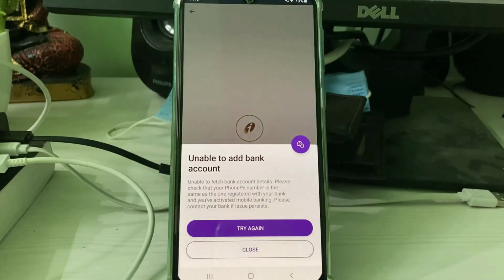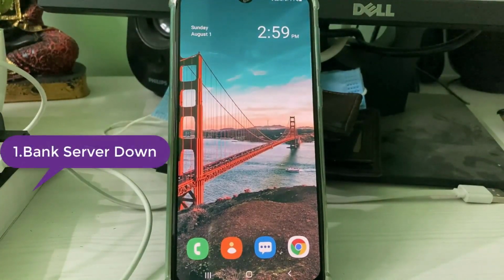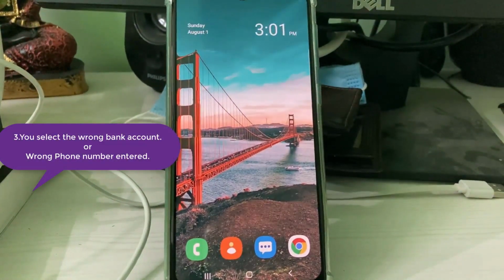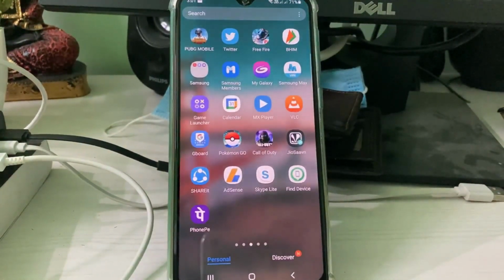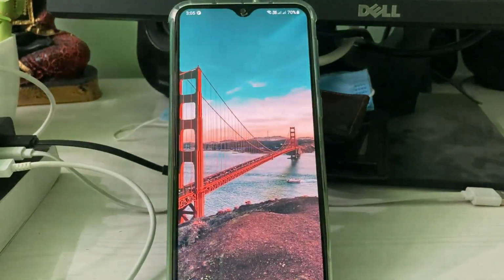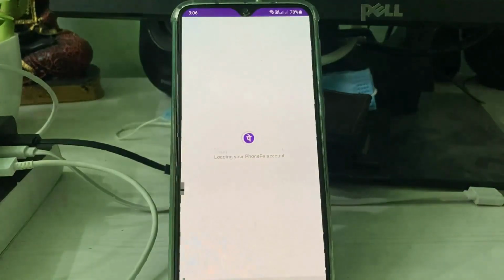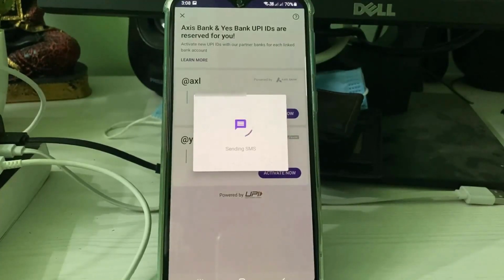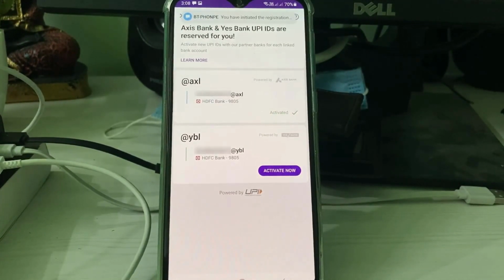Fix unable to add bank account in phonepe | PhonePe Unable to fetch bank account details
This tutorial is about how to fix unable to add bank account in phonepe or not fetching bank account problem.

But in 2023 lot's of banks are merged,so you can check that details.

Today i get the following one error notification while i try to link the multiple accounts on phonepe :

Unable to add bank account.

Unable to fetch bank account details.Please check that your PhonePe number is the same as the one registered with your bank and you've activated mobile banking.

Please contact your bank if issue persists.

TRY AGAIN

CLOSE

or

Your UPI ID activation failed as we were unable to fetch your bank account details.

How to solve phonepe unable to add bank account technical issues :

1.One of my subscriber ask why i am not able to add bank account in phonepe?.

2.And how to fix this "You can't use this account for upi" error?.

3.My point of view this is happening due to the phonepe app data's.

4.So first of all clear this entire app data.

5.And also check if your sim card have a balance or not.

6.And make sure if your mobile receive the network signal or not.

7.Once you check it and one time restart your android or ios device.

8.And finally one more time try to add your bank account.

9.So i hope this bank account linking problem is fixed in permanently.